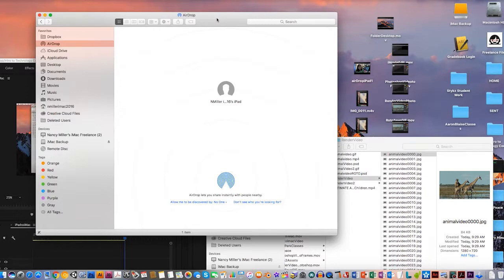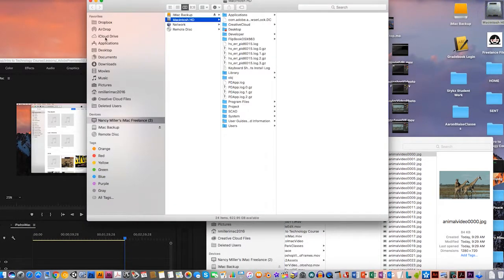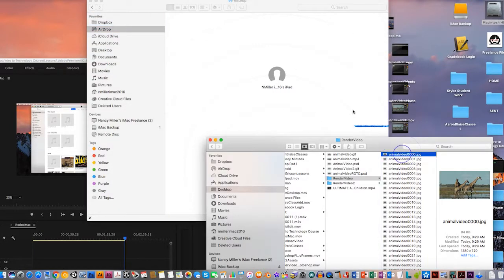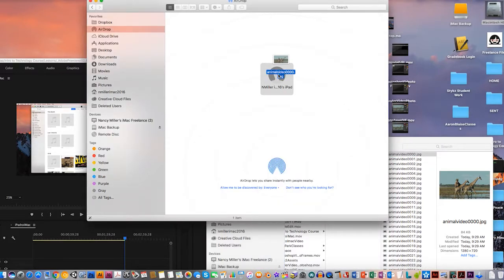Air Drop from from iMac to iPad files 2017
How to use airdrop with your iMac and iPad to transfer files. File transfer from iMac to iPad.